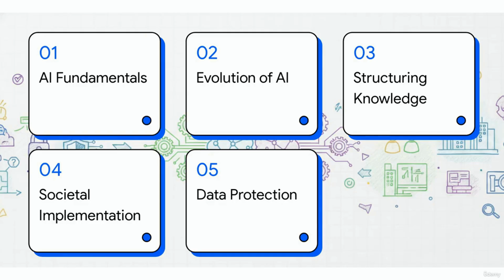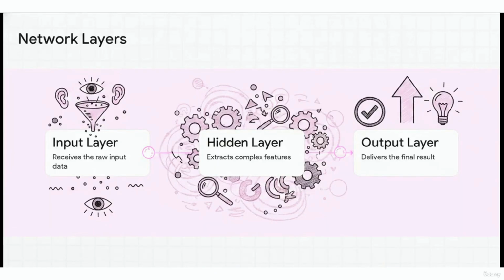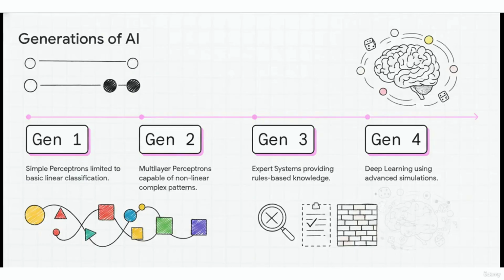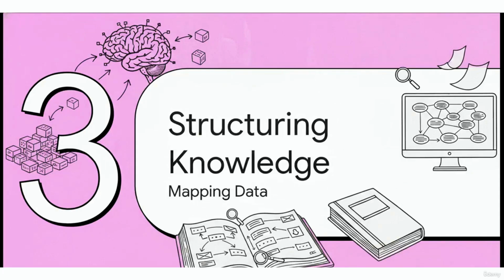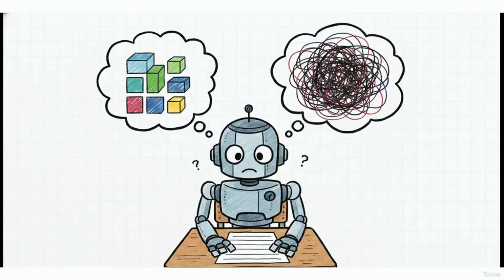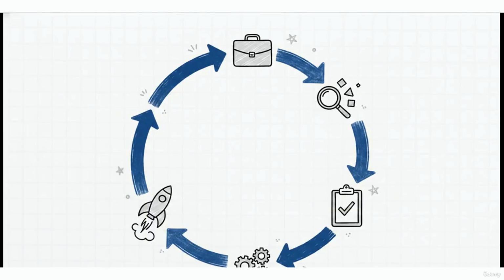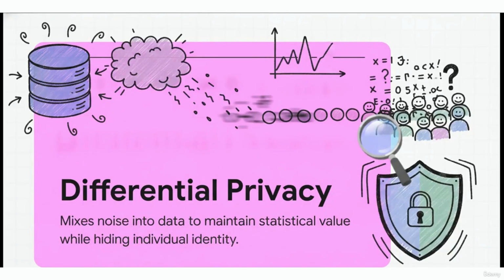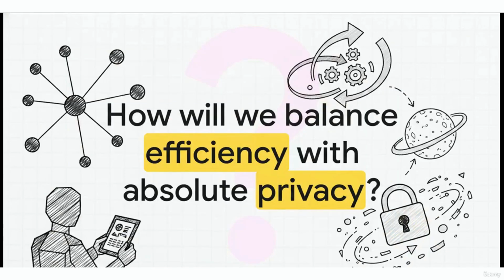3. What is AI ・AI & Society①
Learn AI from the ground up with short, practical lessons. This playlist covers AI fundamentals, Generative AI, Machine Learning, Deep Learning, ethics, and real-world concepts in a clear, beginner-friendly way.